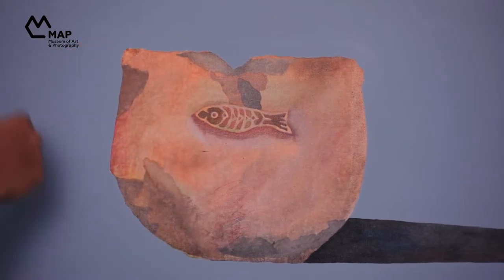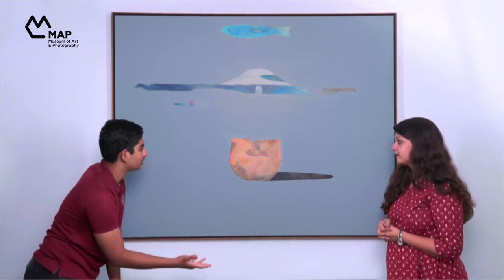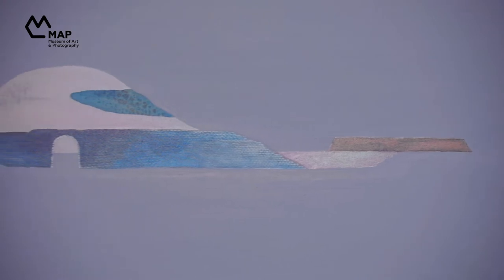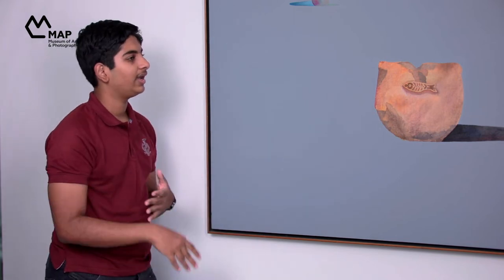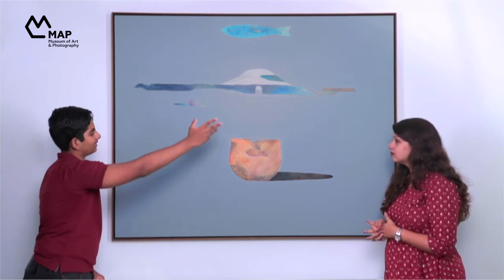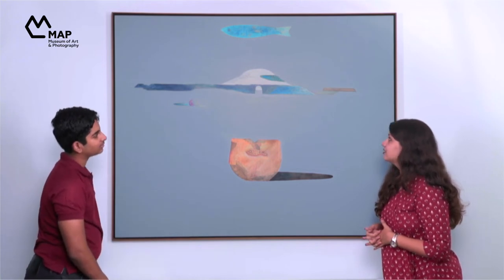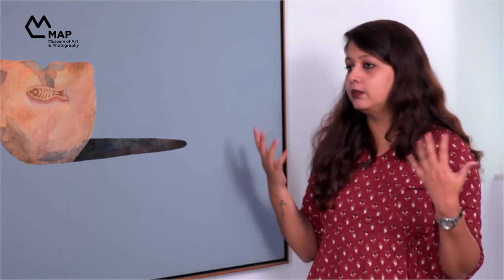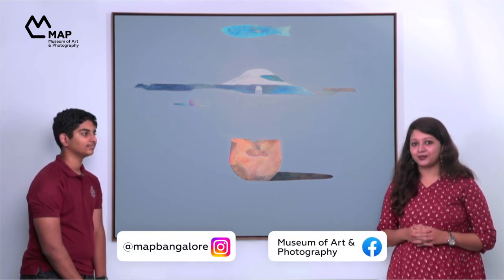A Fishy Painting | Art Sparks: What's Up With That? | Ep. 7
Art Sparks is a video series by MAP Education, especially developed for young learners! Season five features young art explorer Bhairavv in conversation with the Education team about 8 artworks from the collection that he is curious about.

How did you like this episode?